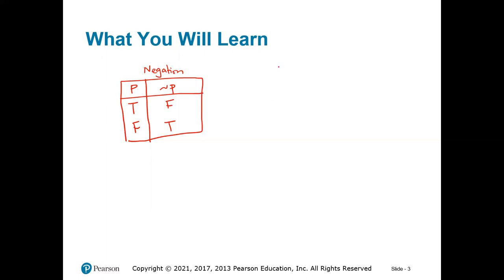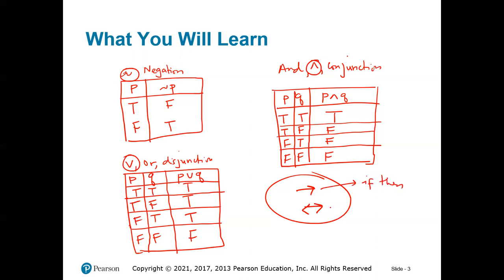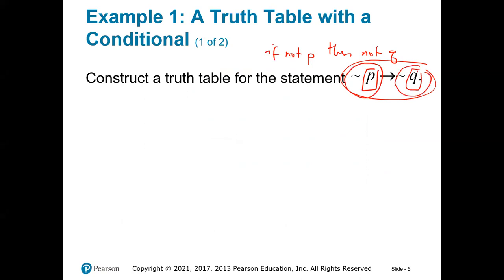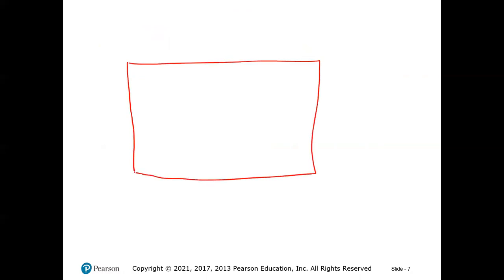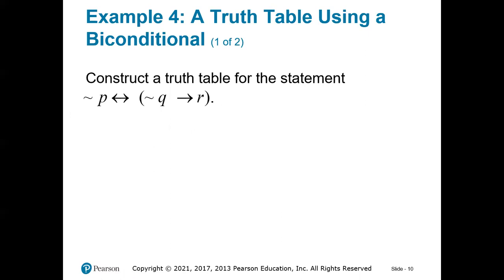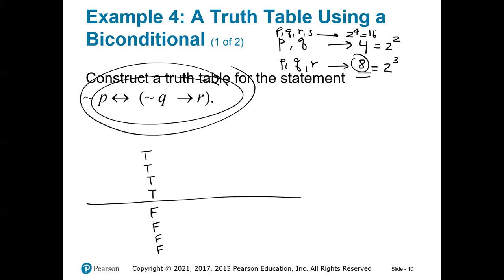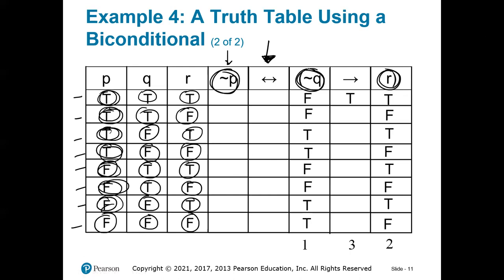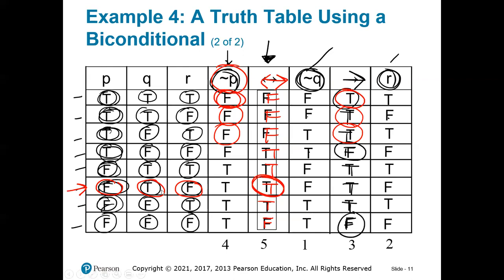Liberal Arts Mathematics Lecture 3.3